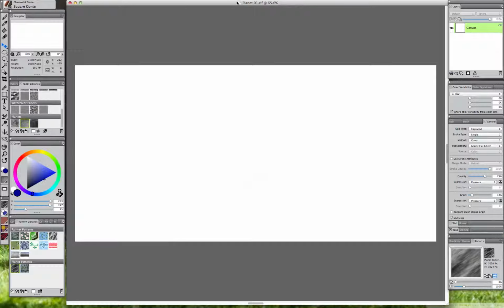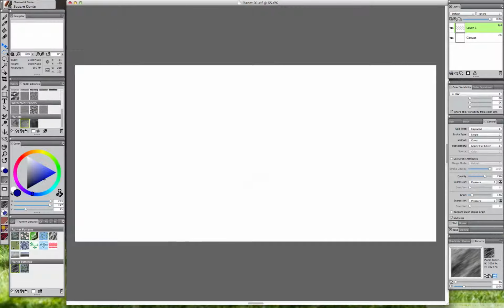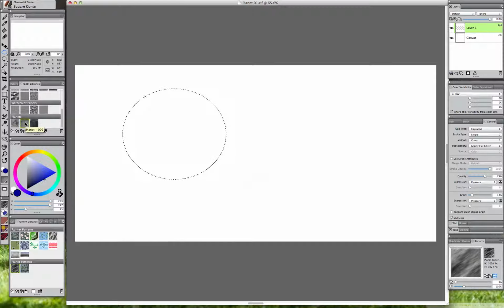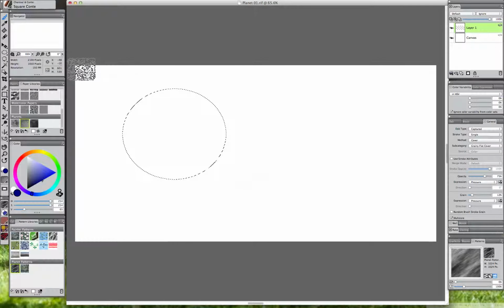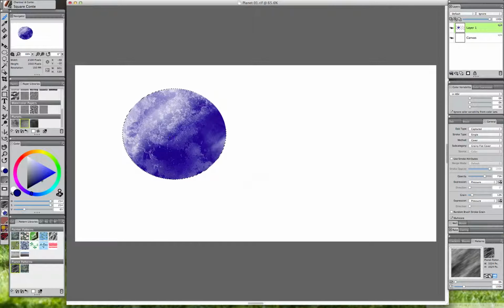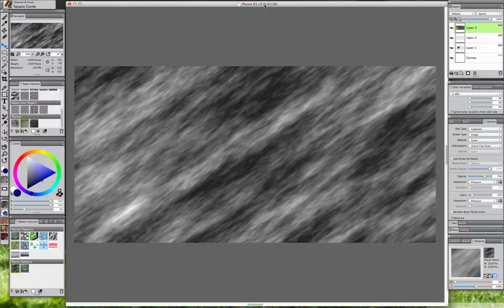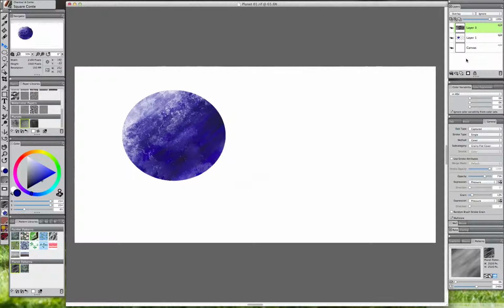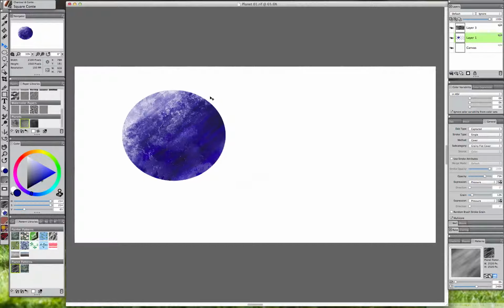Creating A Planet - 001